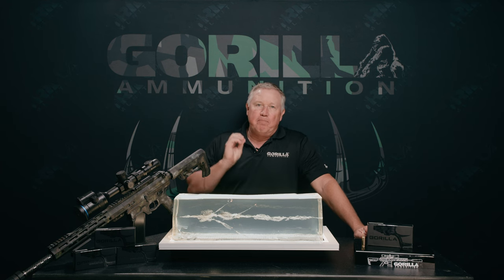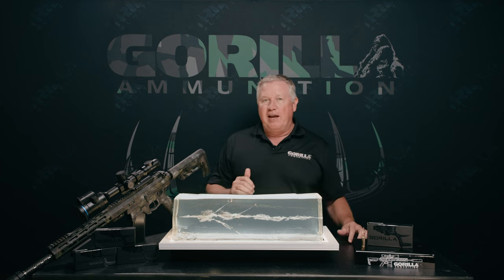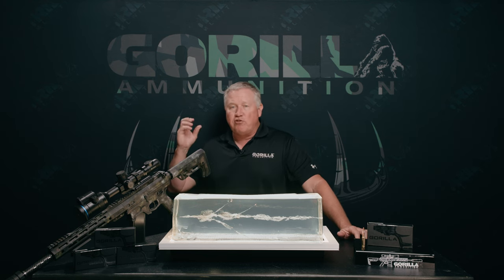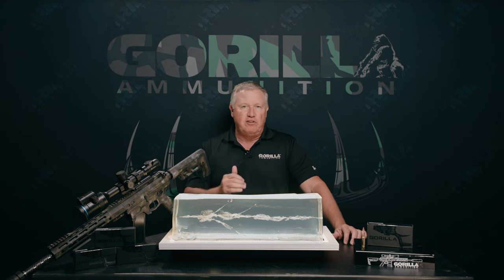Gorilla Ammunition 8.6 BLK 210gr Barnes TSX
Gorilla's CEO, Lanse Padgett's product review and highspeed video of Gorilla Ammunition's 8.6 Blackout, 210gr Barnes TSX. These solid copper projectiles deliver devastating terminal performance through 1:3 twist barrels. Great for hunting and self defense.